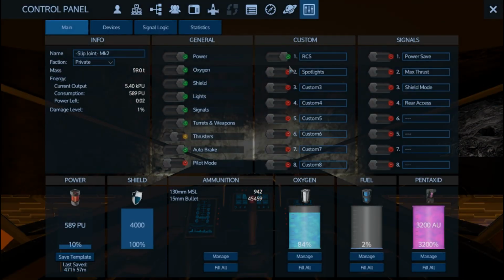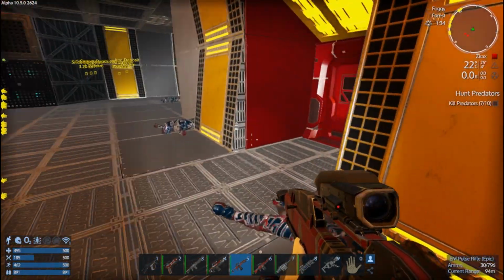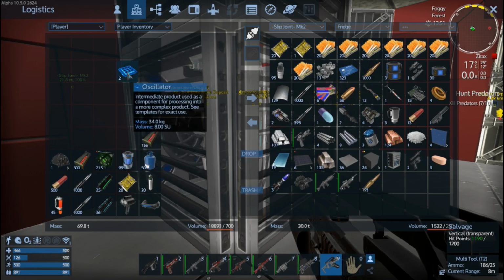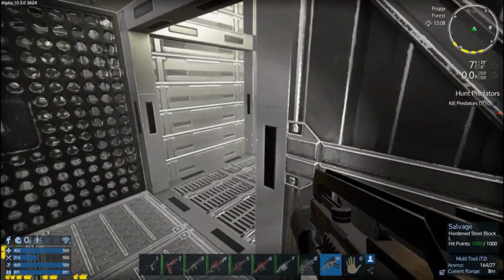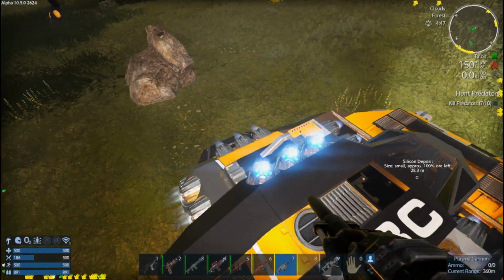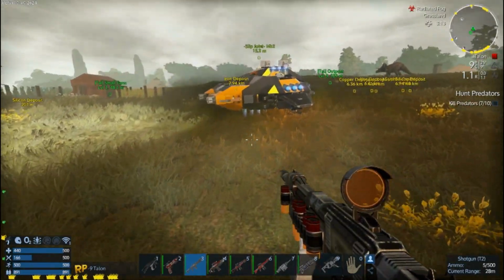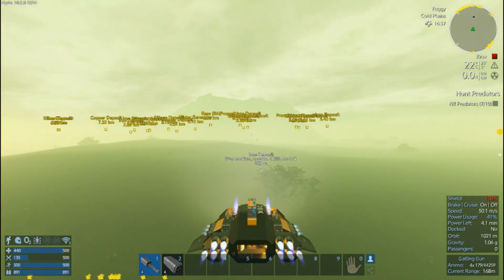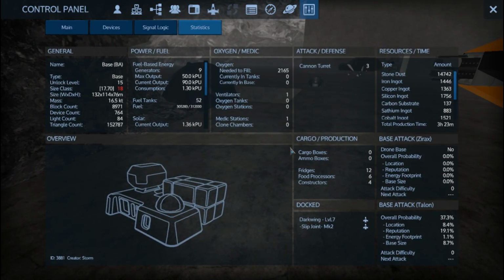Empyrion Galactic Survival Alpha 10.4 Season 1 Ep.17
!! Taking out the rest of the zirax pois and making  enemies  with the talon !!